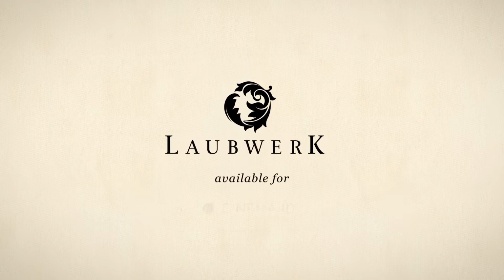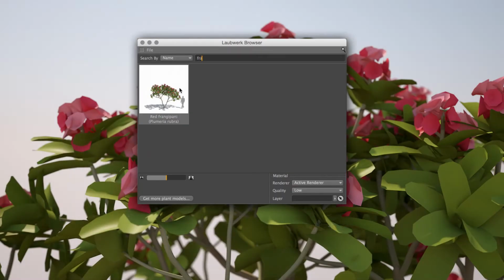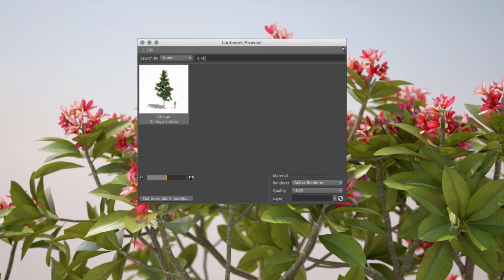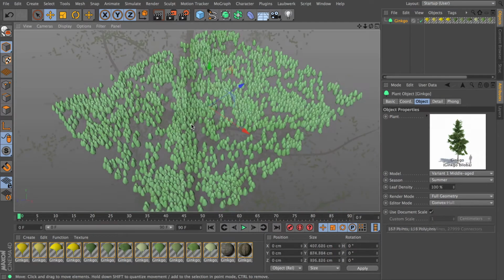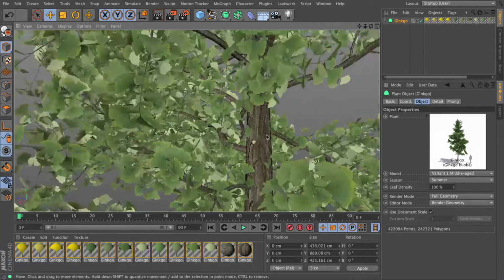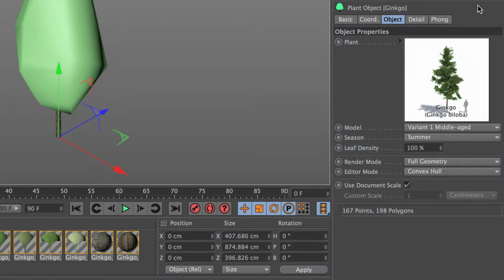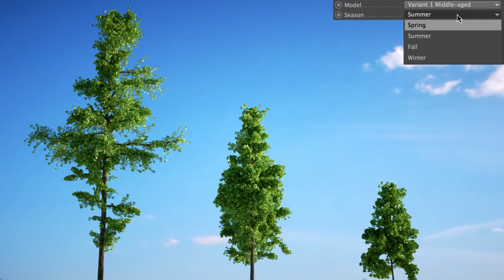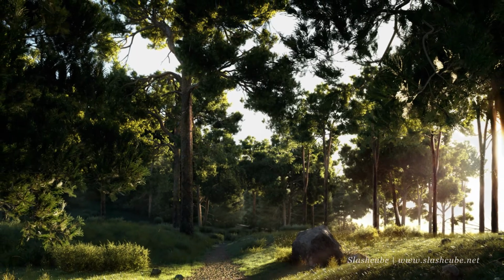Laubwerk Plants Feature Overview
Watch the ease of use and the powerful features of the Laubwerk Plants Kits for Cinema 4D (also available for Maya, 3ds Max, and SketchUp)!
Laubwerk offers a new way for architects and CG artists to insert photo-realistic trees into their 3D scene that is lighting fast and easy to use. No more slow software response or slow rendering. Try the free, fully-functional Plant Kit Freebie